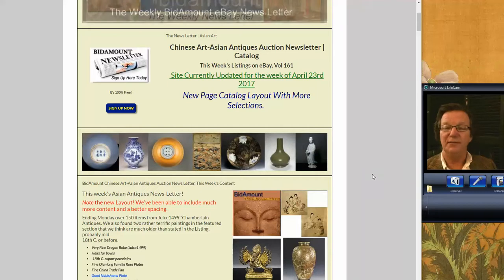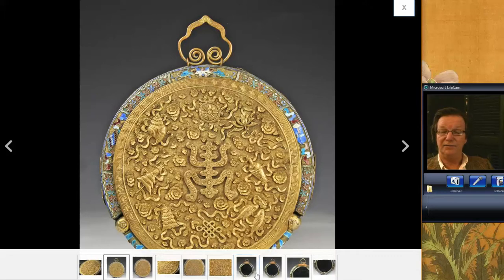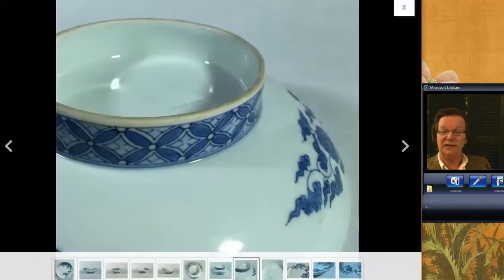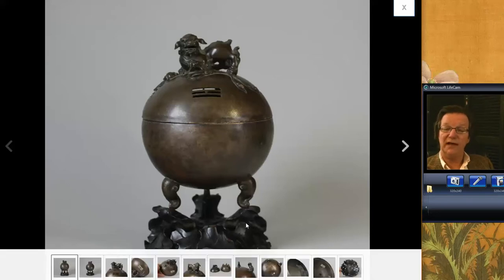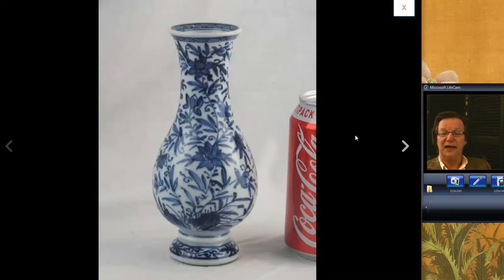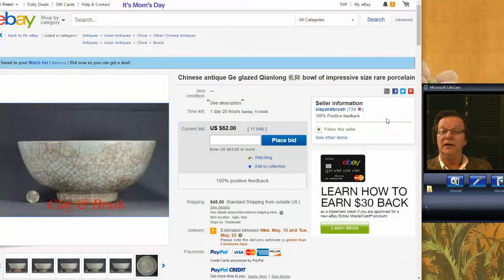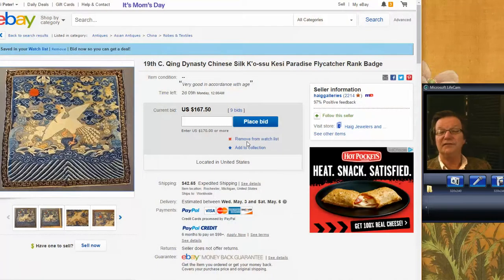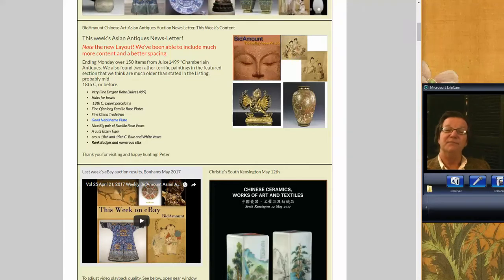Vol 26 April 28, 2017 Weekly BidAmount Asian Art-eBay Review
About this video:
Welcome.
Regular weekly and bi-weekly videos from Peter Combs and Bidamount about Asian art and the auction market. With an emphasis on fine art, auction news, and art news from numerous auction houses and online auction venues. These videos focus extensively on the Chinese art market and the Japanese art market. Other videos cover the topics of understanding and identifying authentic Chinese porcelain, Chinese bronze as well as information about the history of Chinese and Asian art.  Visit Bidamount.com to learn more, join the ASIAN ART Forum and take advantage of the reference library filled with hundreds of auction catalogs and reference books on Fine Art, current art value by category, and links to museum collections. Last week's auction results on eBay, a fine massive Kinkozan Satsuma vase, fine gilt bronze mirror for $10,000. As well as a fine "Ge" type archaic decorated incense burner. Also some items yet to close worth looking at. Weekly news and information about Chinese and Asian art online auctions, antique auction, art auctions.